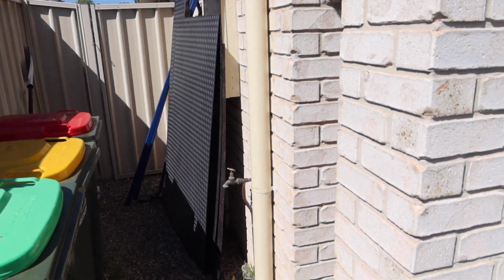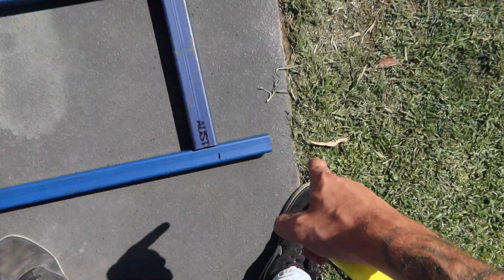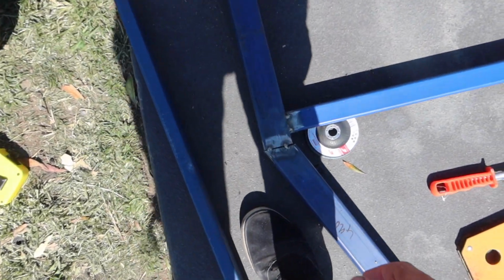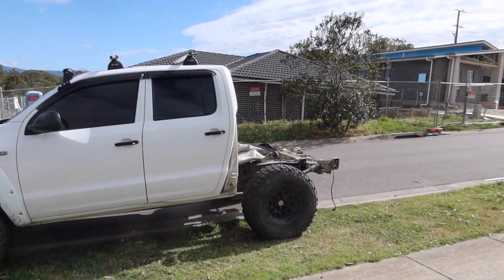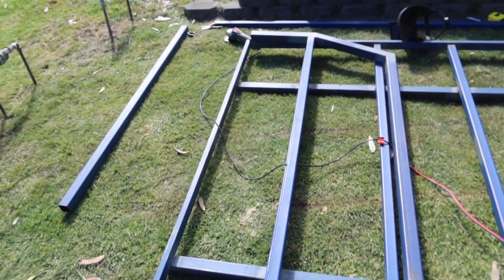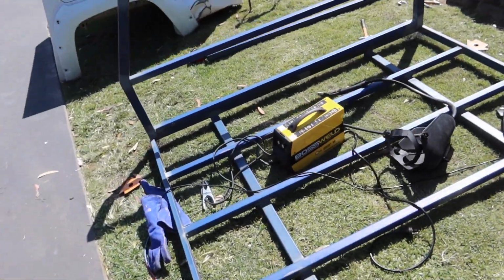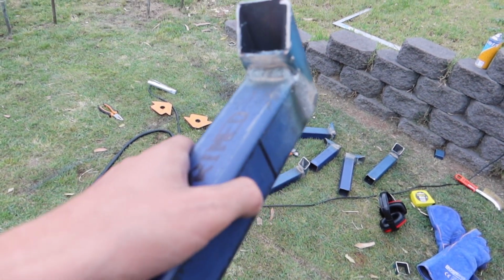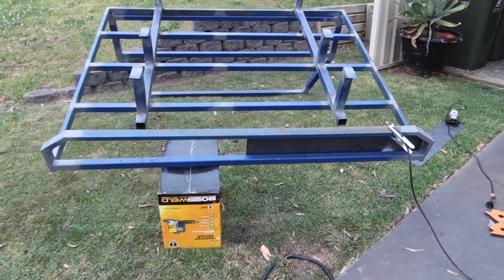D.I.Y Custom ute tray build. Part #2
D.I.Y custom ute tray build. building in my driveway by myself, I'm no pro by any means and just thought id make a couple videos on me doing it.